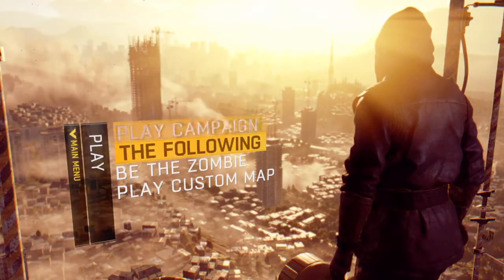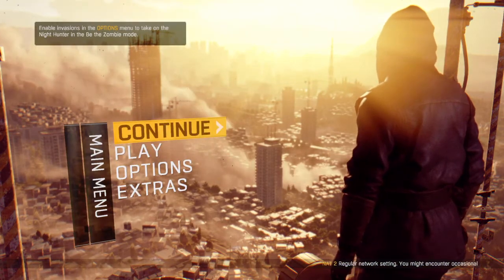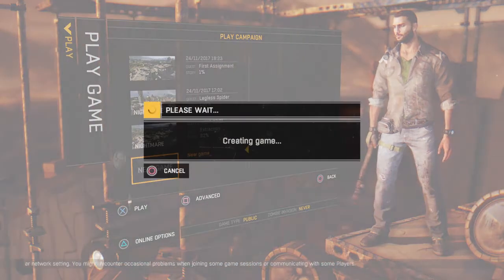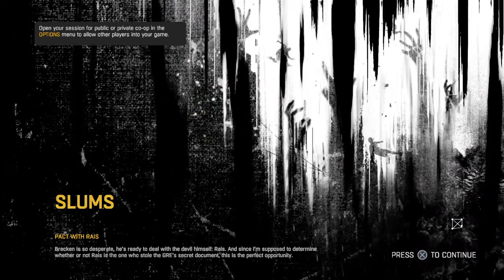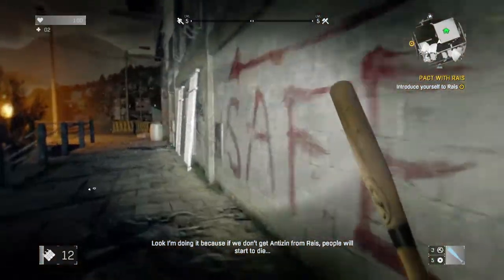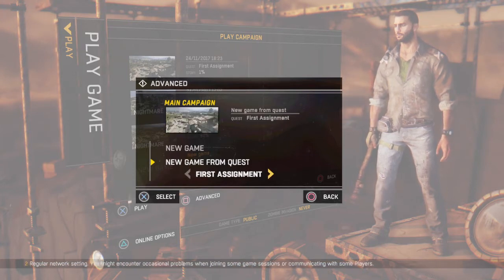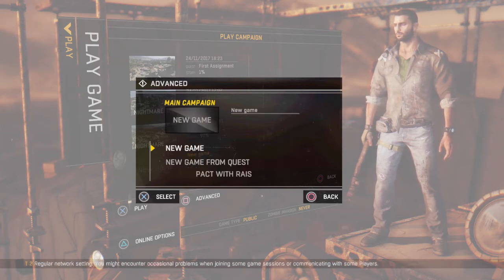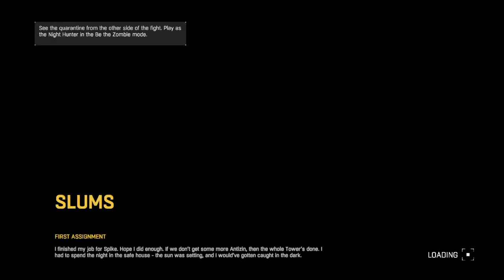Dying Light:tips for noobs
Dying Light: The Following - Enhanced Edition